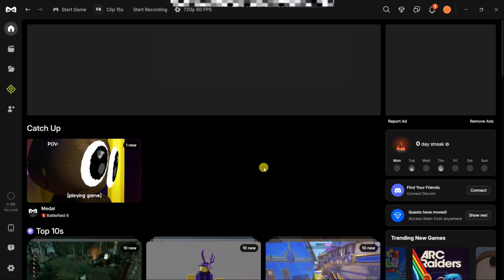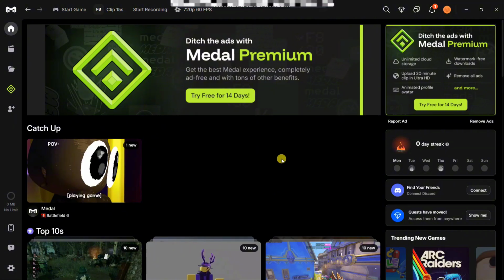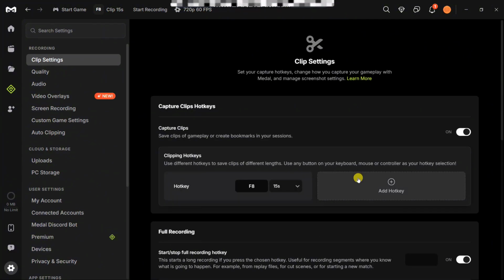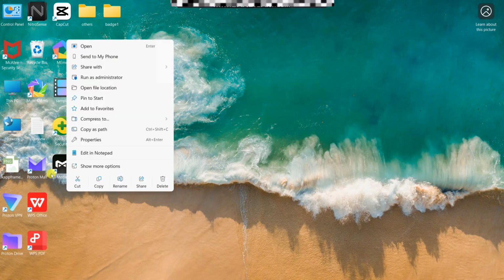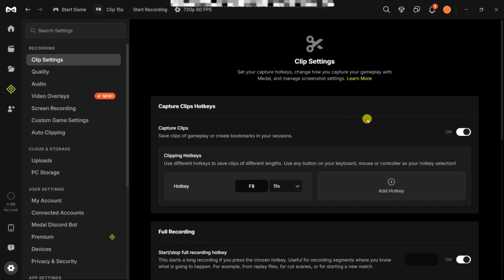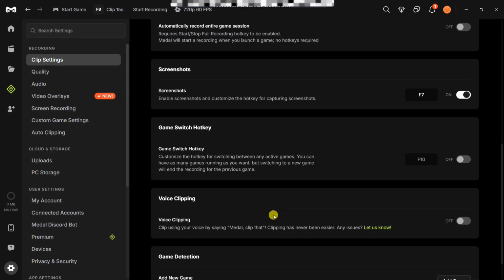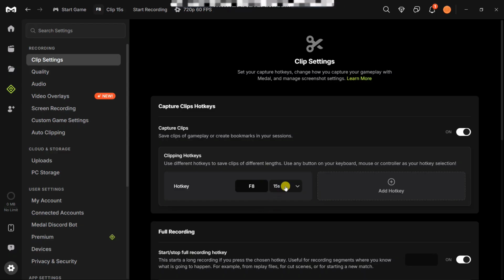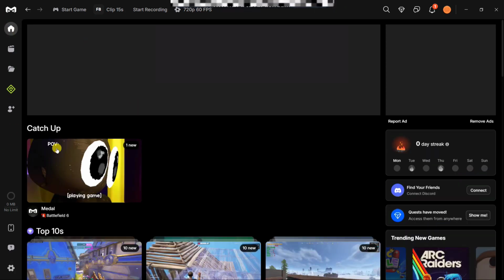HOW TO FIX MEDAL.TV NOT CLIPPING IN 2026 (EASY FIX)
In this video I am going to show you how to fix Medal TV not clipping issue quickly. Learn step by step solutions to resolve Medal TV recording and clipping problems on PC and consoles. Perfect guide for gamers who want to capture gameplay smoothly without errors.